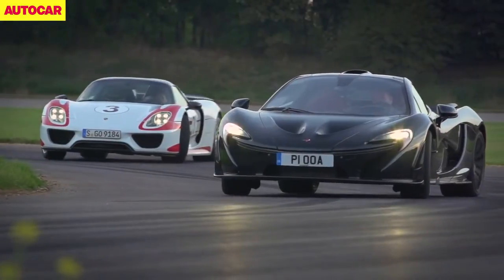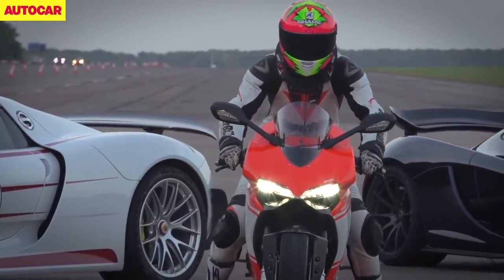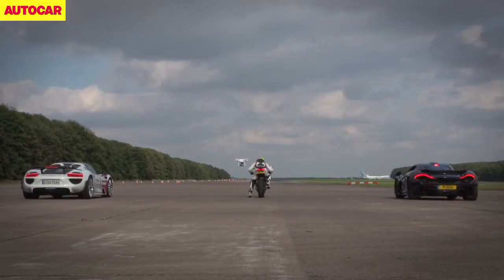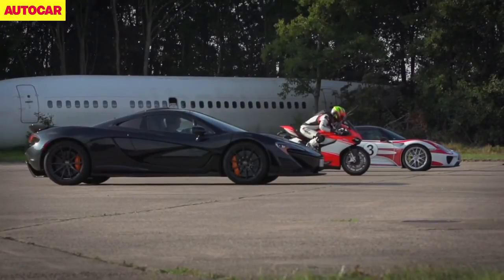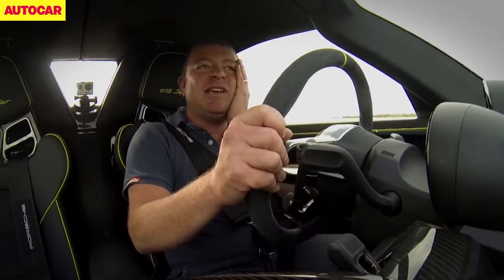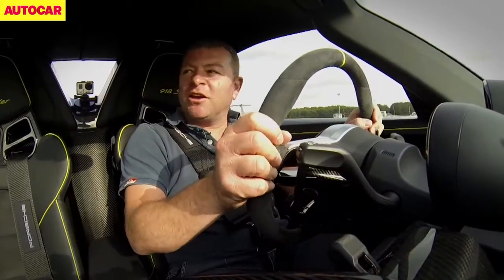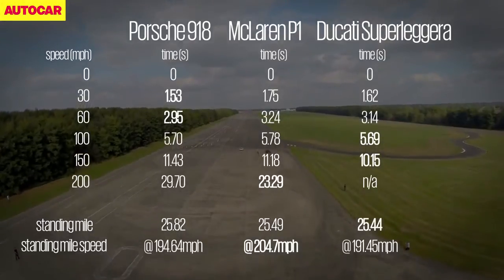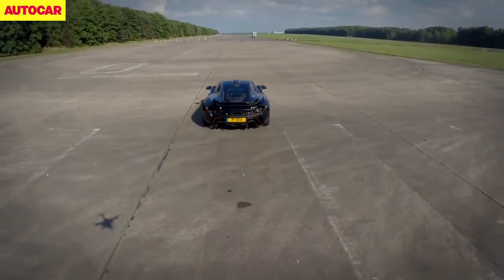McLaren P1 vs Porsche 918 Spyder